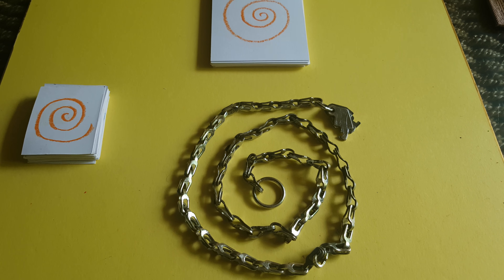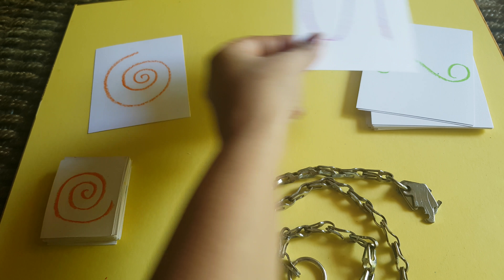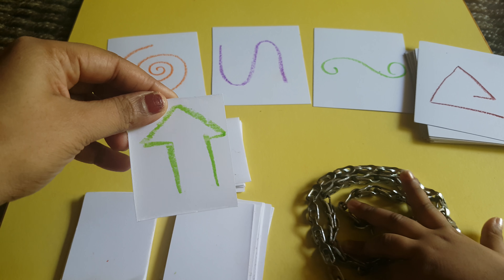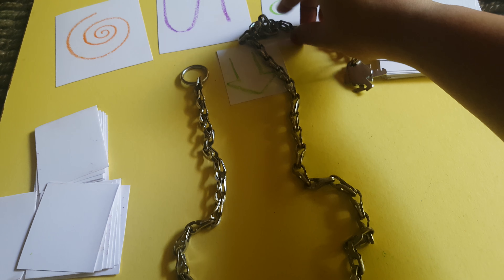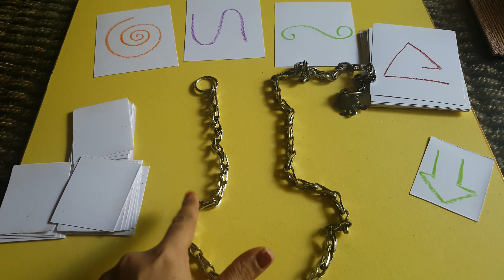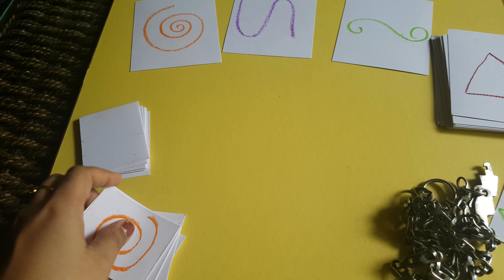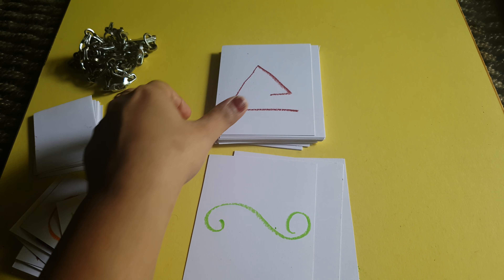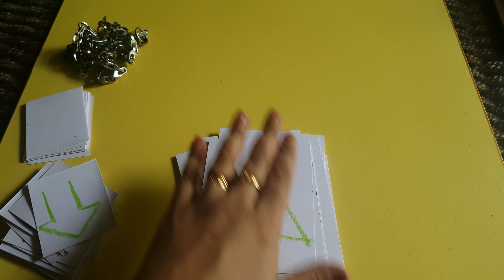Diy Logic Game for 3-6 years old kids